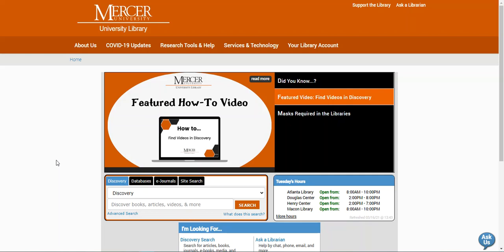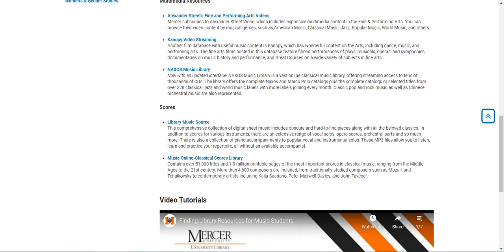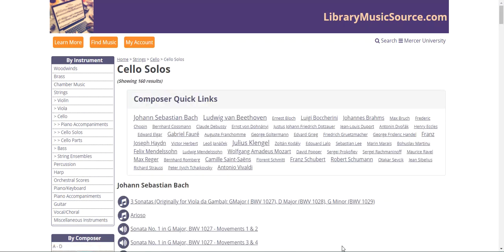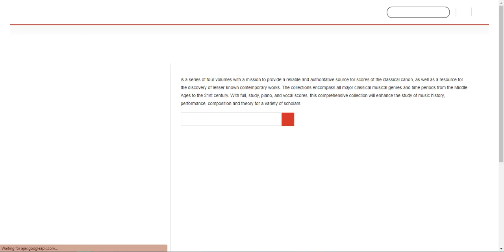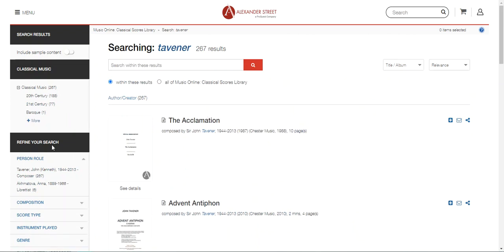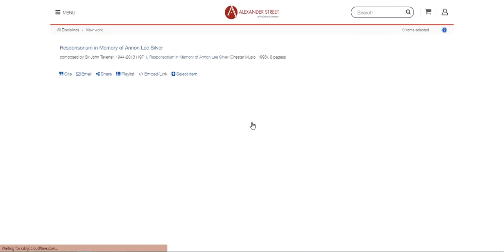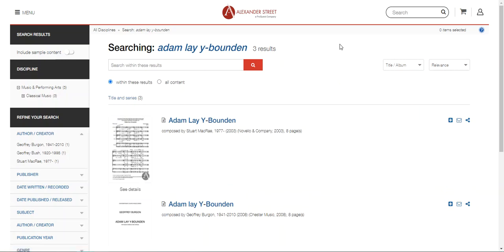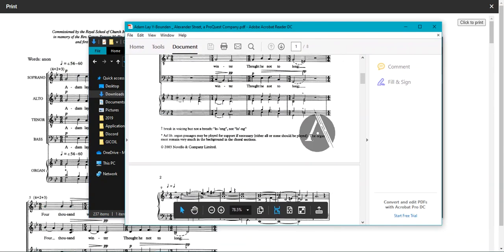Finding Scores Online in the Libraries’ Collections for Music Students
Use this video to learn how to browse by instrument in Library Music Source and how to search by title and composer in Using Music Online: Classical Scores Library.